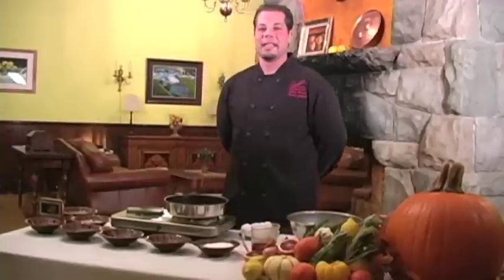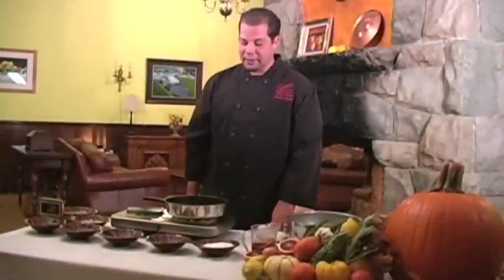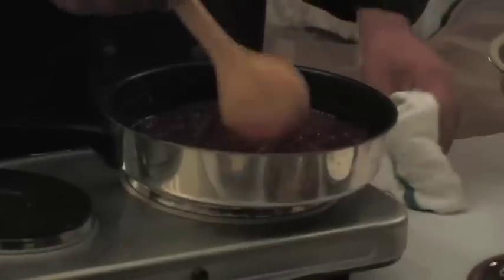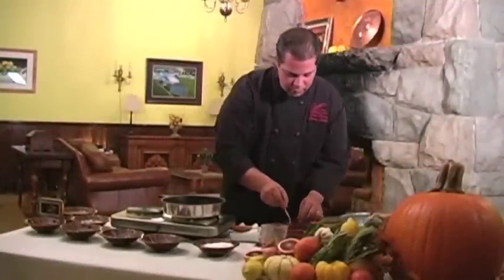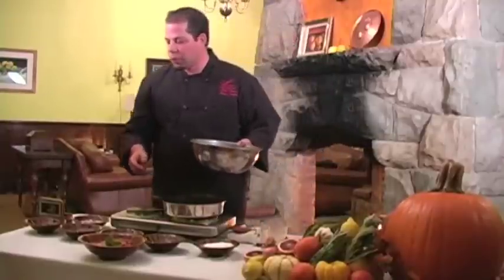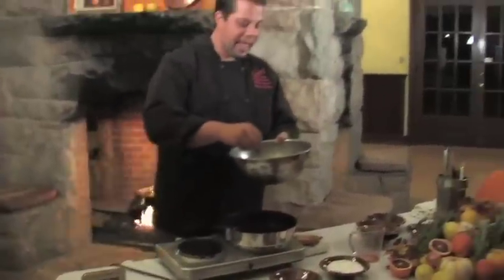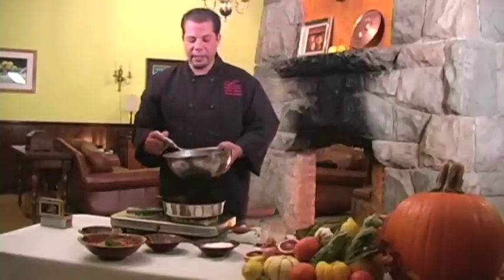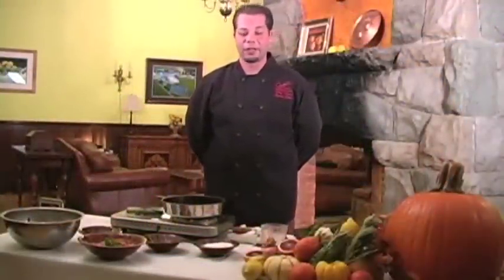Cooking with Jason Collis - #1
Chef Jason Collis shares his best lemon creations at the Limoneira ranch.